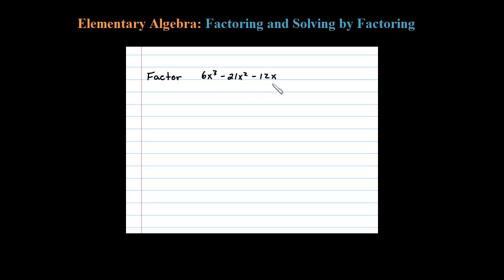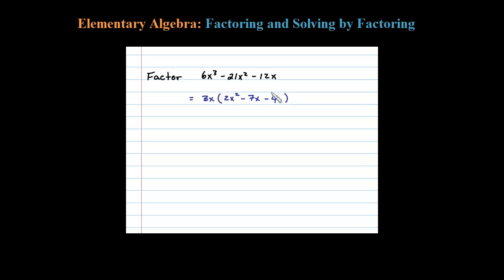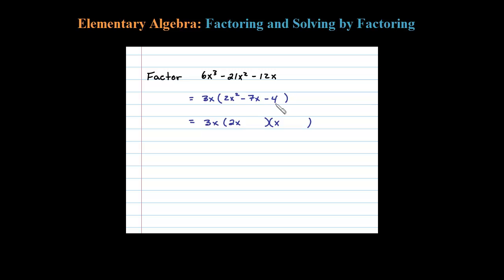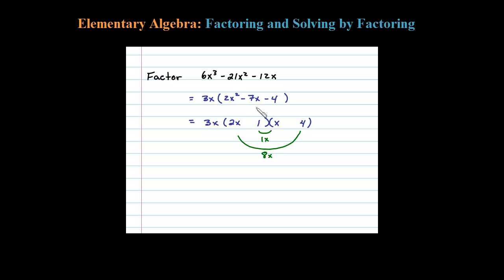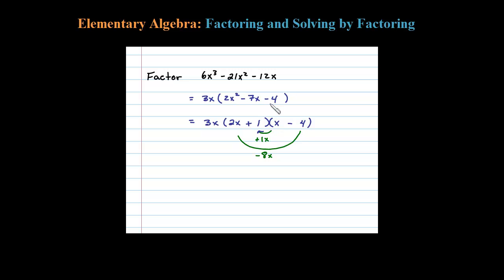How to Factor a Trinomial with a GCF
How to factor out the gcf first and then factor the resulting trinomial. Free factoring notes

How to factor special binomials... free math notes... scroll to the bottom for more videos

   6.1 Introduction to Factoring
   6.2 Factoring Trinomials
   6.3 Factoring Trinomials ax^2 + bx + c
   6.4 Factoring Binomials
   6.5 General Guidelines for Factoring Polynomials
   6.6 Solving Equations by Factoring
   6.7 Applications involving Quadratic Equations
   6.8 Review Exercises and Sample Exam